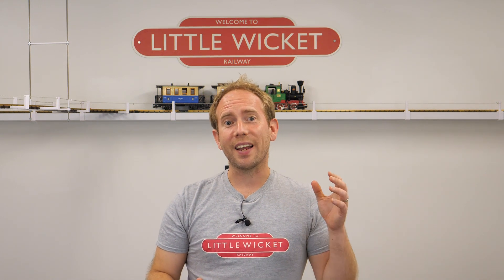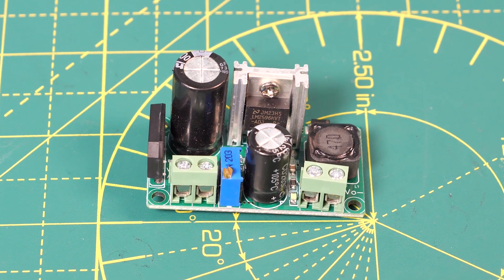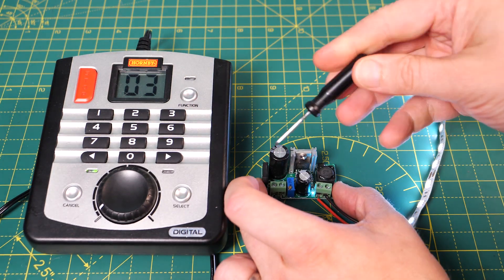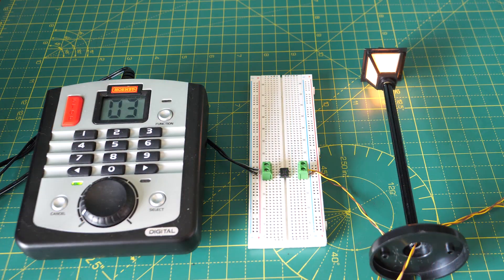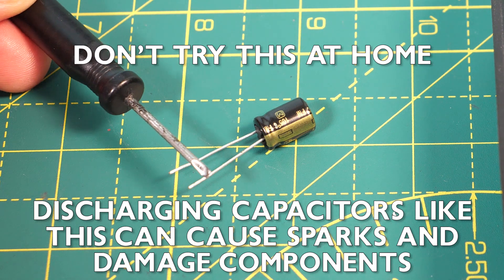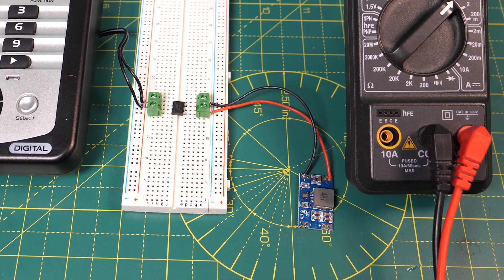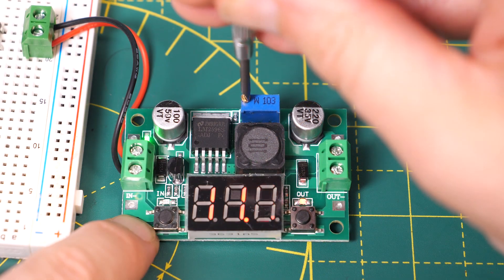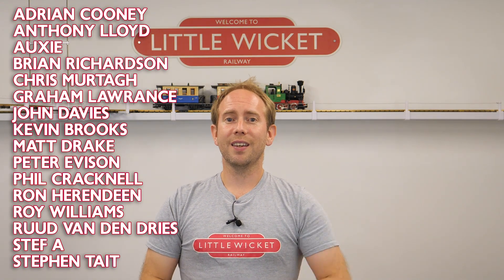Getting DC Power from a DCC Controller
Want to access a DC power supply from your DCC controller? Here are a few different options for you. This is useful if you want to power accessories such as LEDs (coach lighting, building lighting...), servos, Arduinos, etc.

If you want to power lots of DC accessories then I'd recommend a dedicated DC power bus around the layout, but this is a quick and easy way to take power from the track if you need to. In the video I used the mini560 buck converters, but the mini360 buck converters can take a DC input up to 23V which might be more suitable, links to both below.

(if you buy via these links then a small percentage goes to supporting the channel, but it doesn't cost you any more)
LM2596HV AC-DC Converter
DB104
Capacitors
Mini360 DC-DC Buck Converter
Mini560 DC-DC Buck Converter
Fancy DC-DC Buck Converter

Chapters
00:00 Introduction
01:21 The Easy Option - LM2596HV
02:31 The Budget Option - DB104
03:10 Adding Capacitors
04:46 Budget DC Buck Converter - Mini560s
05:23 Fancy DC Buck Converter
05:53 Summary